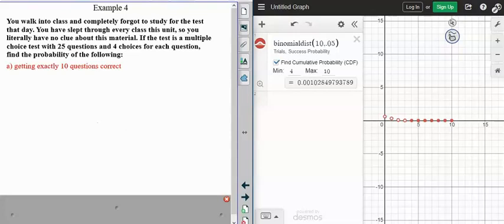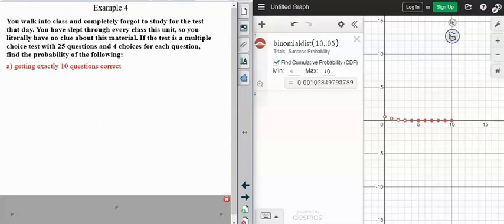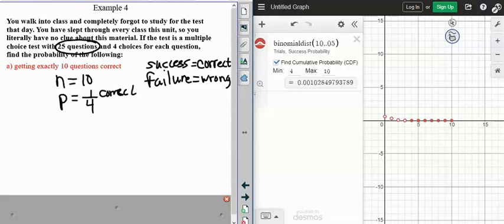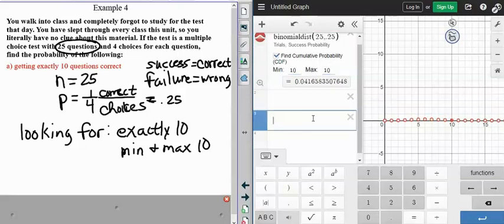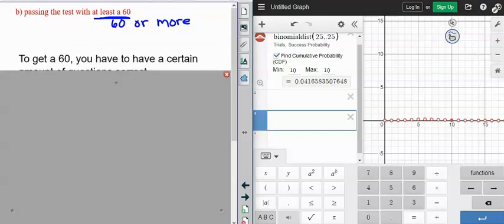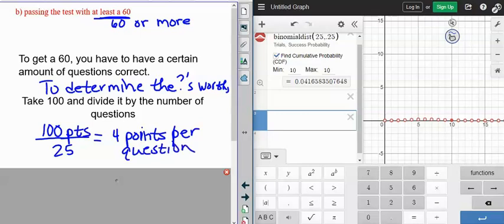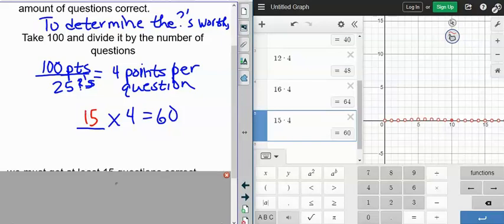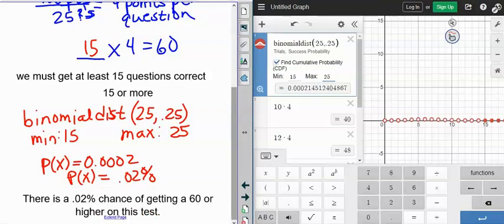Binomial Dist Ex 4 a & b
Probability of "exactly" and "at least"